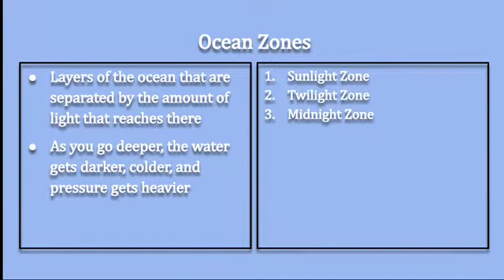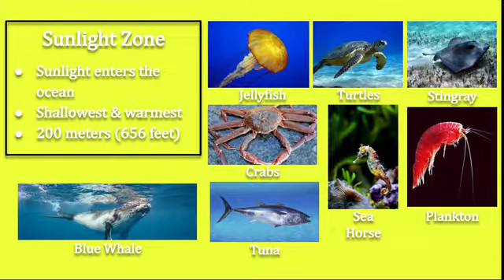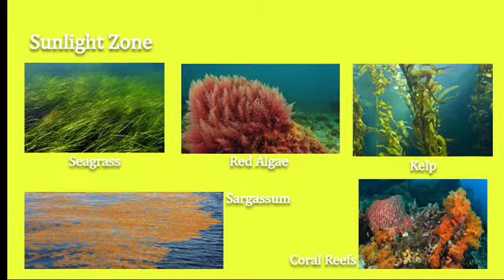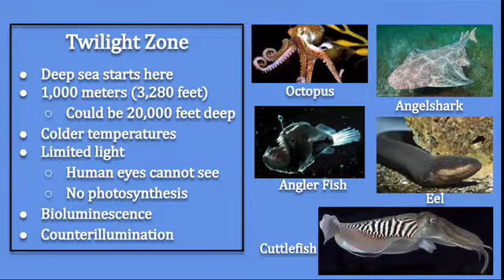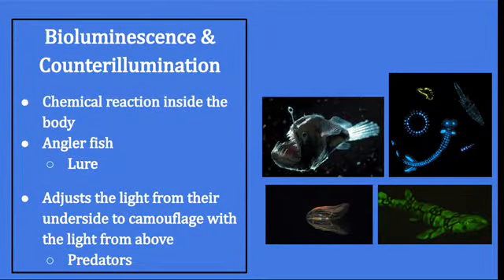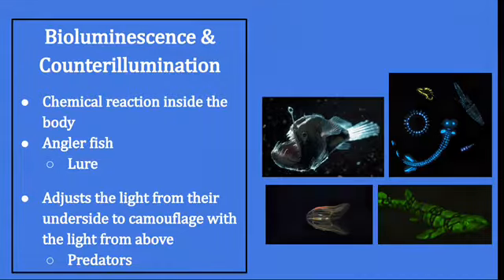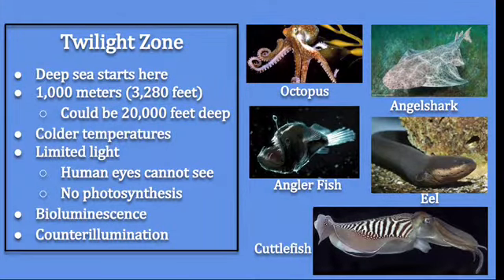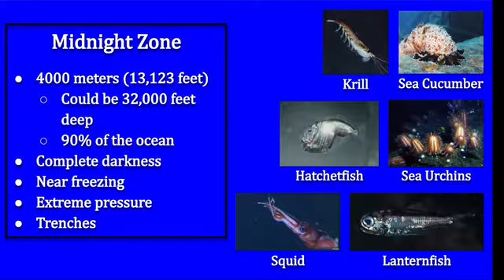Wildlife Wonders - Ep. 3 Ocean Zones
Hello scientists! Join curiosity guide Leilani as she takes us on a swim through the ocean's zones.